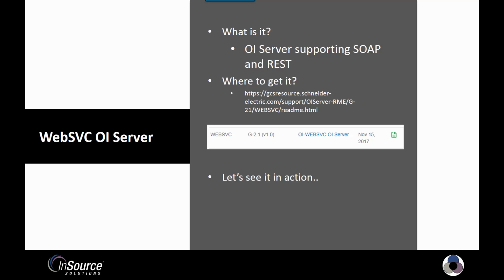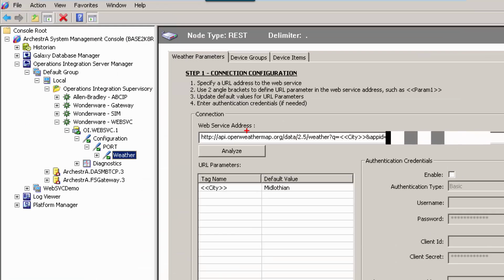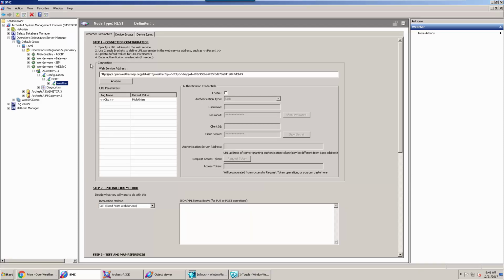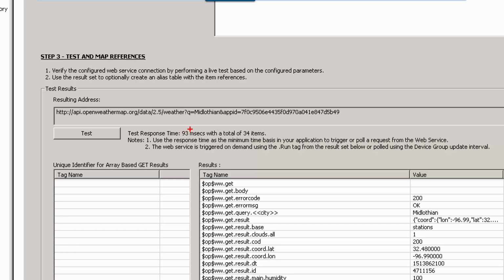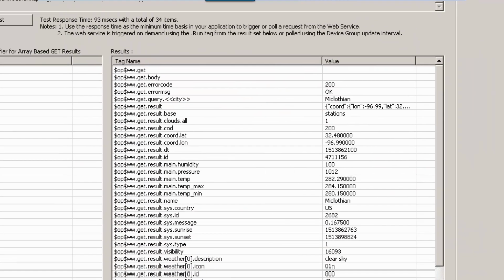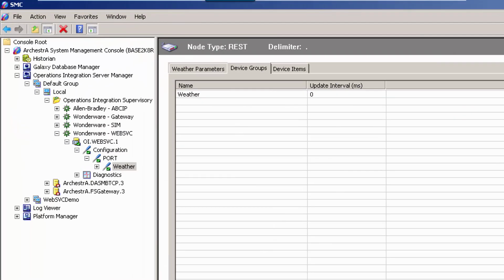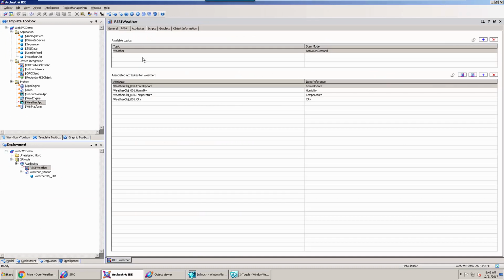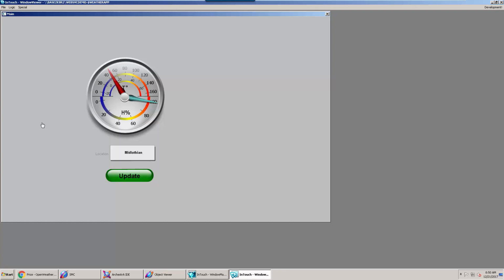Web Services Made Easy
This video shows how to use the new Wonderware Web Services OI Server